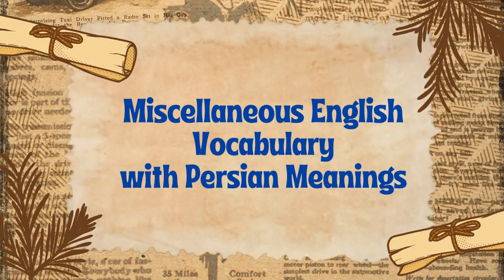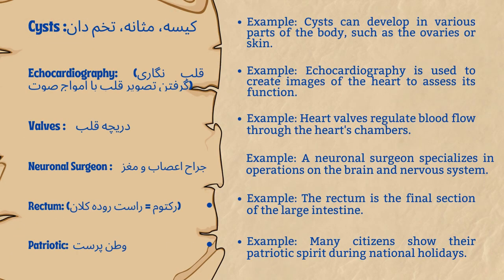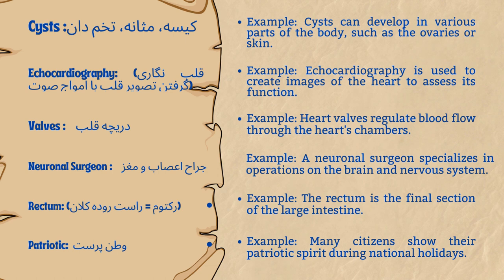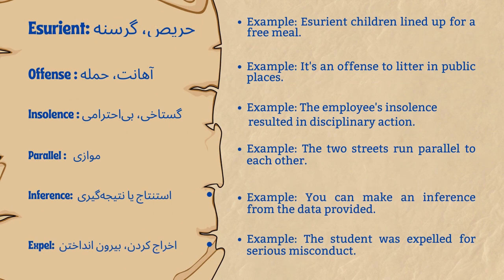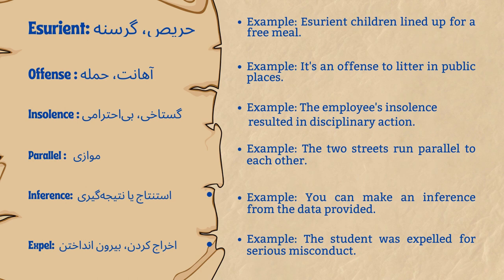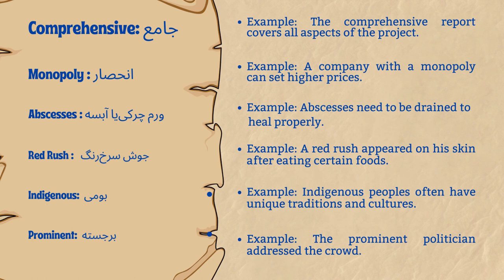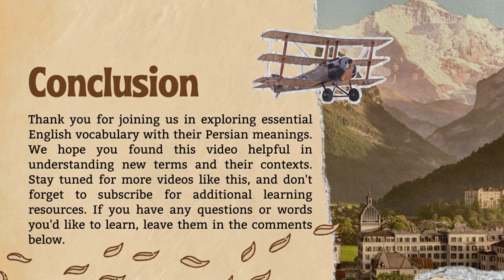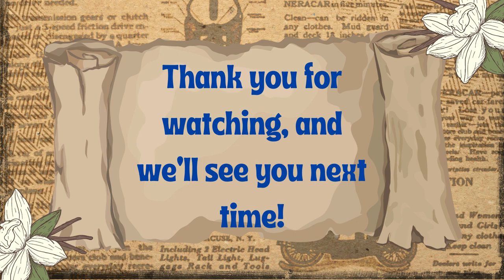Miscellaneous English Vocabularies with Persian Meaning